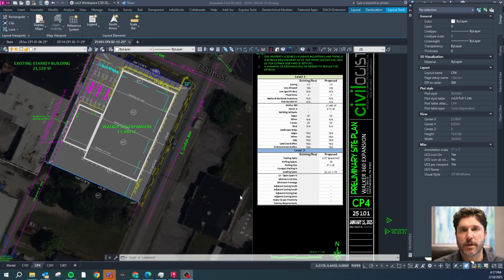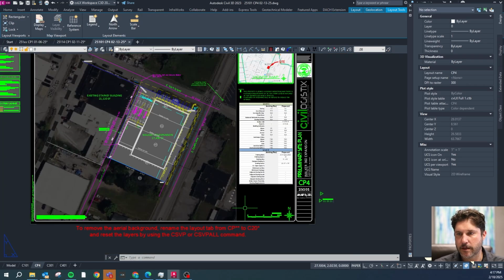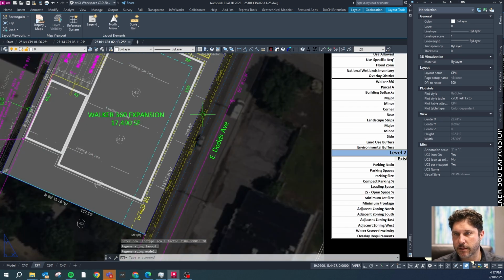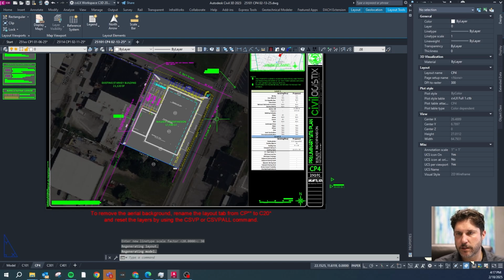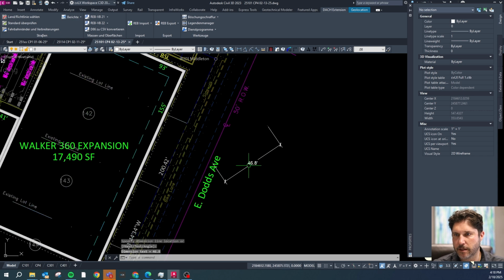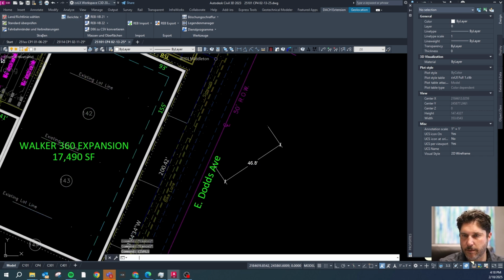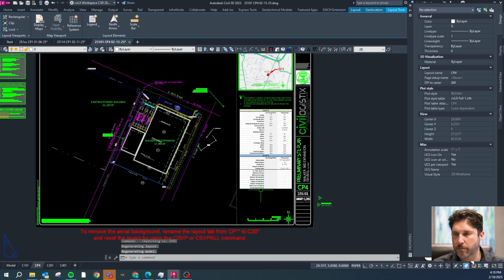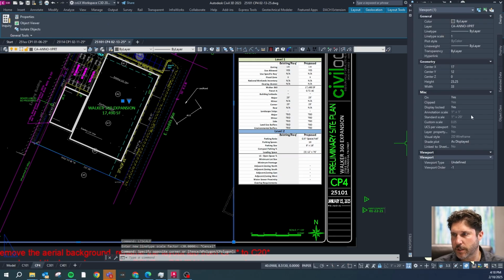TIP 150 - Command LTSCALE Setting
In this video we show you how to use the LTSCALE command effectively.